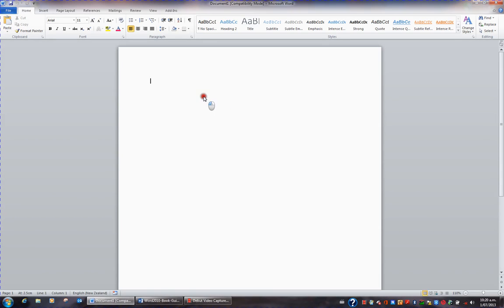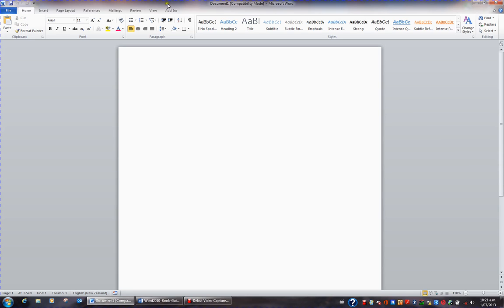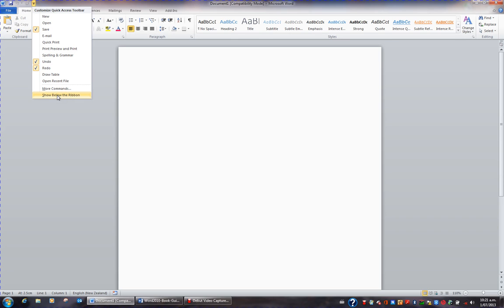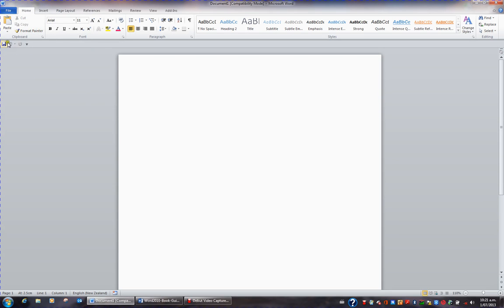Microsoft Word 2010 Video 1 Moving the Quick Access Toolbar